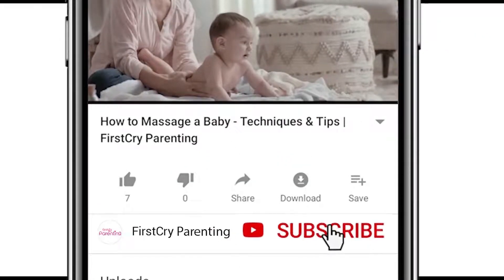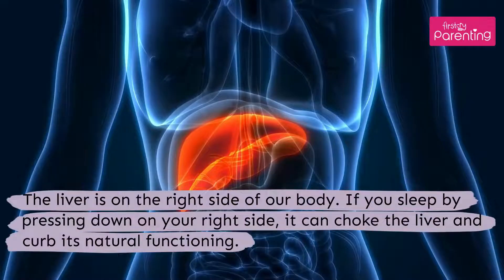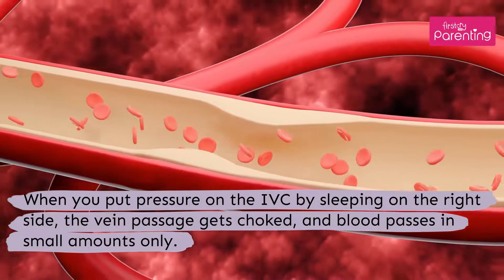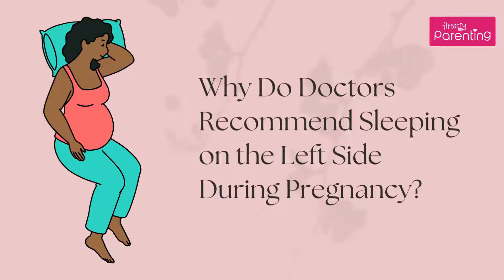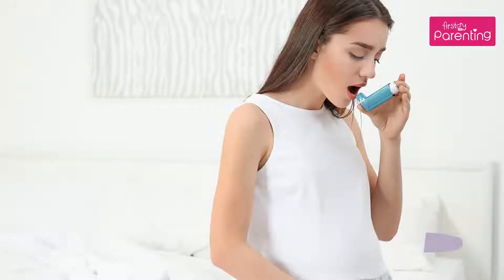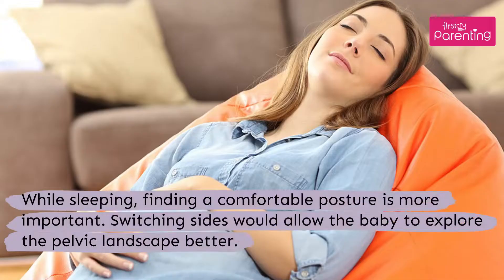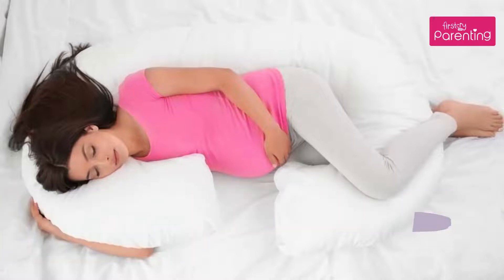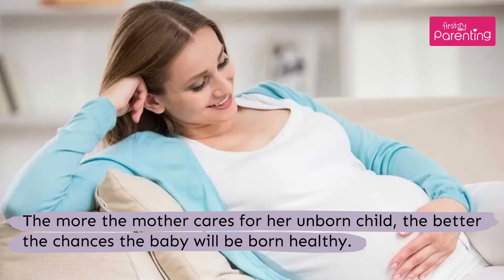Why You Should be Sleeping on the Left Side During Pregnancy?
“Sleep more often” – this is something a mother-to-be often hears when she is expecting. One more advice that comes with sleeping is sleeping on the left side during pregnancy. Sleeping position during pregnancy matters a lot as it plays a great role in keeping the mother and the baby healthy during and after the pregnancy.

Mostly, women prefer sleeping on their backs or belly. But it is a strict no-no during pregnancy. When you are carrying a child, you’ll need to take some extra care – even if it is about simple things such as whether you should be sleeping on the left or right side. To learn about the why's and how's of sleeping on the left side during pregnancy, watch the video.